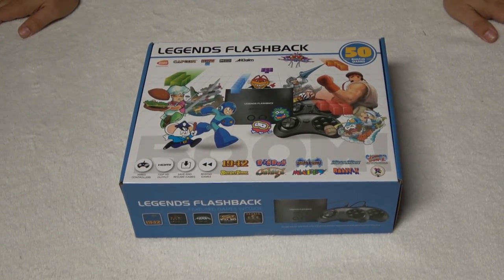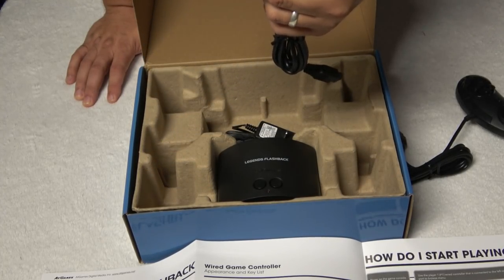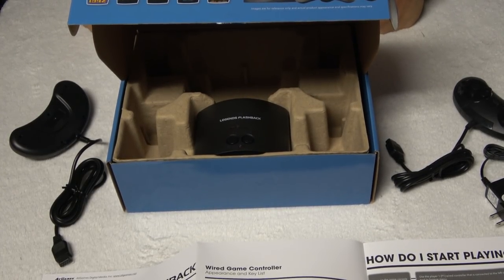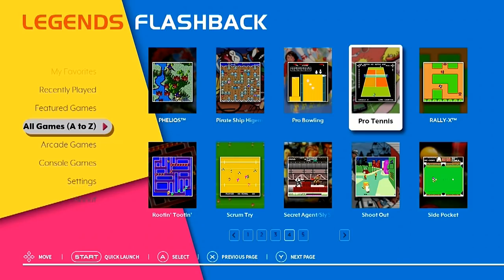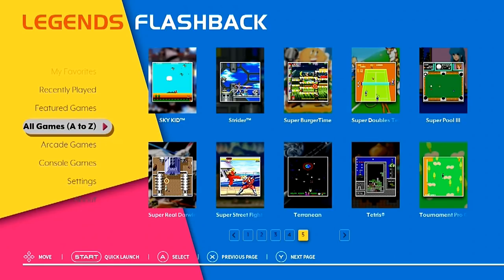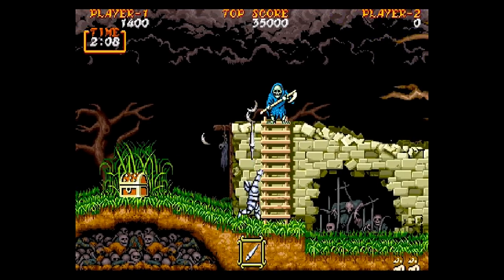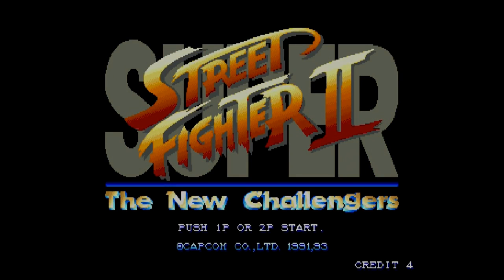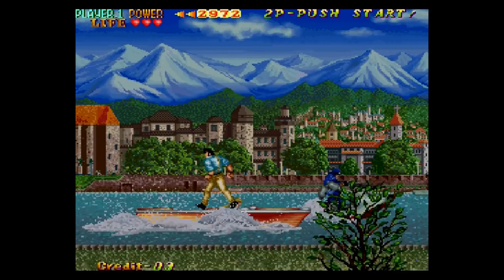Atgames Legends Flashback Review 50 Arcade & Console Games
First review of the product!  This console  will include console and arcade games including, Super Street Fighter II, Ghouls N Ghosts, but also include Mega Man 1 & 2 and the Famicom version of Tetris.  SD card slot, save states, as well as a rewind feature enhance the gaming experience.   In this video I do an unboxing and review of the product.  This will be available in October to order from major retailers.  Suggested Retail price is $59.99 with some stores offering it on sale.
Game List offered on the this product:
1. 1942

2. Act-Fancer Cybernetick Hyper Weapon

3. Astro Fantasia

4. Bad Dudes vs. Dragon-ninja

5. Break Thru

6. BurgerTime

7. Burnin’ Rubber

8. Champions World Class Soccer

9. Cluster Buster

10. Commando

11. Crude Buster

12. Darwin 4078

13. Dig Dug

14. Disco No.1

15. Edward Randy, The Cliffhanger

16. Express Raider

17. Fighting Ice Hockey

18. Forgotten Worlds

19. Galaga

20. Ghouls ‘n Ghosts

21. Heavy Barrel

22. Joe & Mac: Caveman Ninja

23. Joe & Mac Returns

24. Judge Dredd

25. Lock ‘n Chase

26. Mappy

27. Mega Man

28. Mega Man 2

29. Meikyu Hunter G

30. Phelious

31. Pirate Ship Higemaru

32. Pro Tennis

33. Pro Bowling

34. Rally-X

35. Rootin’ Tootin’

36. Scrum Try

37. Secret Agent/Sly Spy

38. Side Pocket

39. Shoot Out

40. Side Arms Hyper Dyne

41. Sky Kid

42. Super Street Fighter II: The New Challengers

43. Strider

44. Super Burger Time

45. Super Doubles Tennis

46. Super Pool III

47. Super Real Darwin

48. Terranean

49. Tetris

50. Tournament Pro Golf

This product was sent to me from Atgames for reviewing purposes.